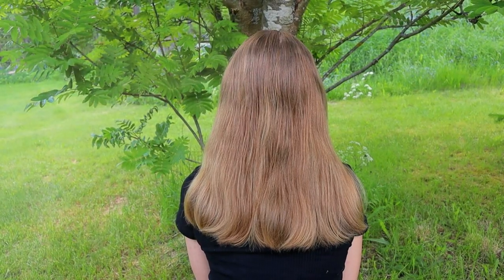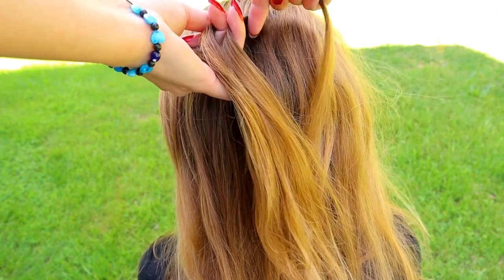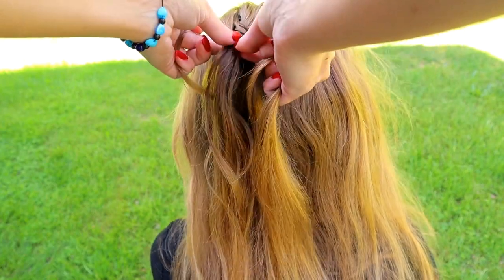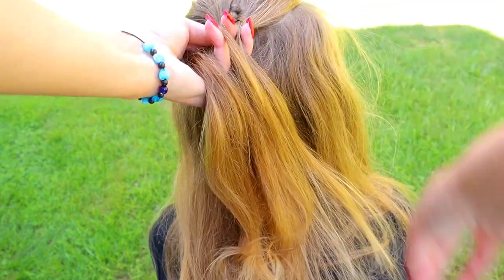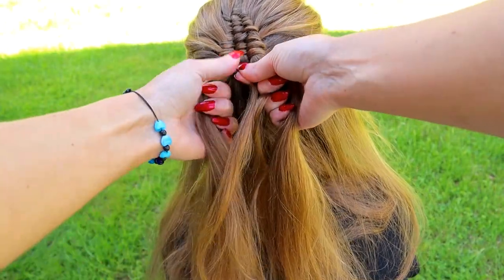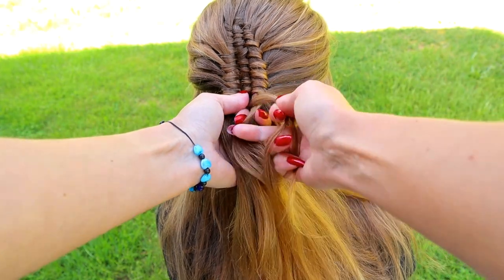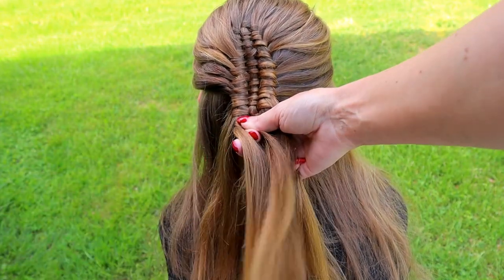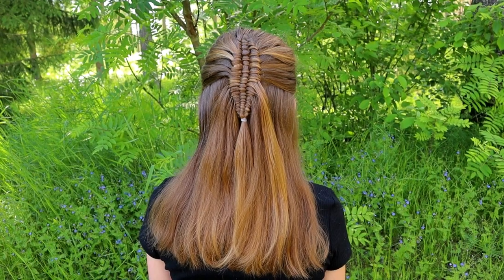Diamond Braid with 3-Strands | Half Up Hairstyle for Medium Hair | How to Braid Hair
Diamond braids has gone viral trend on this summer 2019! Here's another version of this hairstyle trend 2019! In this diamond braid I use total of 4 strands - 3 of them are inside the braid and the 4th one is for spinning the strands together. In this video I haven medium hair model, but this braid works as well for long hair or you can create it for yourself! Diamond braid is cute and special way to create beautiful and elegant half up half down hairstyle - it works as well for school hairstyles and office hairstyles than occassion hair, like party, festival or casual occassions! This is hairstyle for long hair and for medium hair. Braided hairstyles are beautiful way to keep your hair off your face the whole day! We can never get enough braids for long hair and different kind of braid tutorials!

How to create diamond braid, infinity braid, how to braid infinity braid, 3-strand infinity braid, figure 8 braid, cool braid, hair trend, viral hairstyle, hot hairstyle 2019